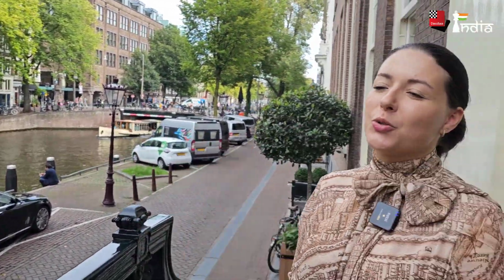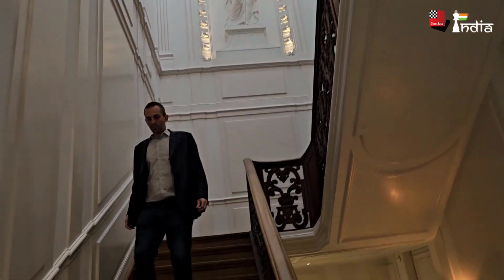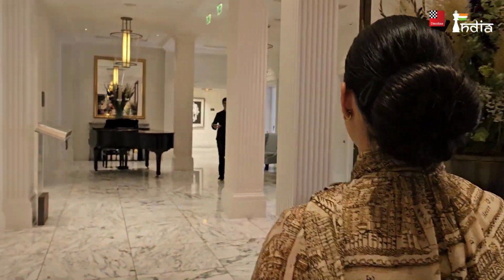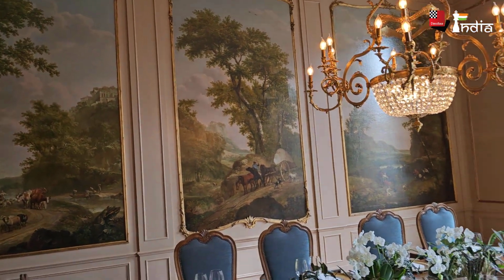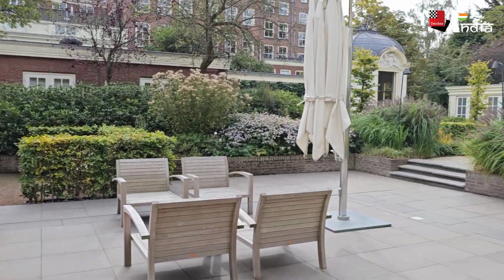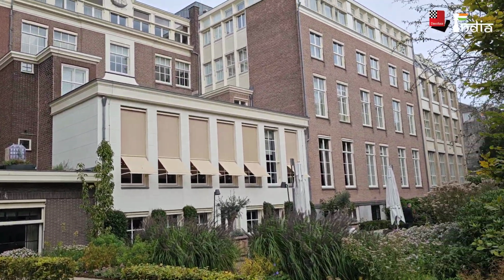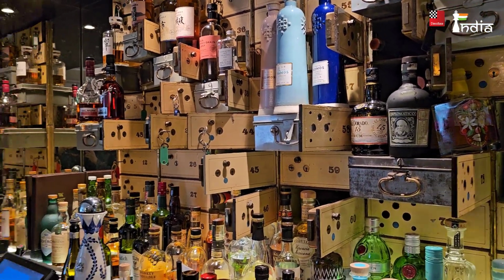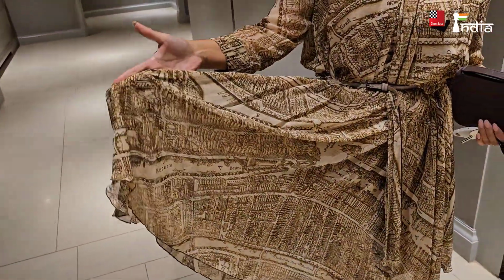1000€ per night for a room here! | Tour of Waldorf Astoria, Amsterdam | Venue of Levitov Chess 2023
It is one of the most beautiful hotel properties in the world - the Waldorf Astoria in Amsterdam was the host to the Levitov Chess Week 2023. The players and guests lived in this hotel and the playing venue was also at the same place. The hotel is so laden with history and tradition. In this video IM Sagar Shah speaks to Isabelle, a personal concierge at the hotel to understand from her the historical backdrop of this property. This video will also given you an insight as to why the per night cost of the room is so high (1000€ per night, which is around Rs.83,000).